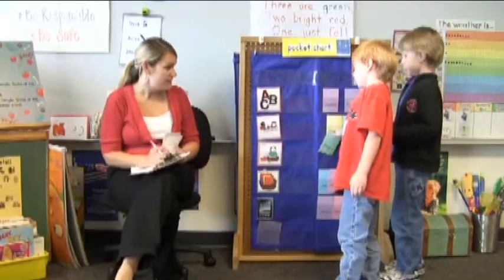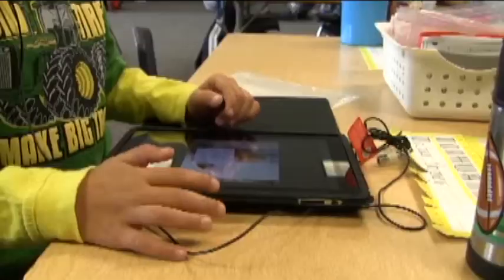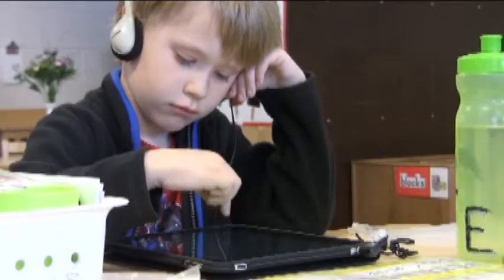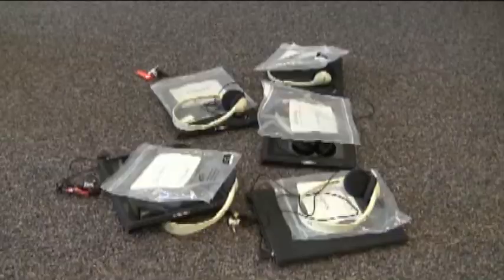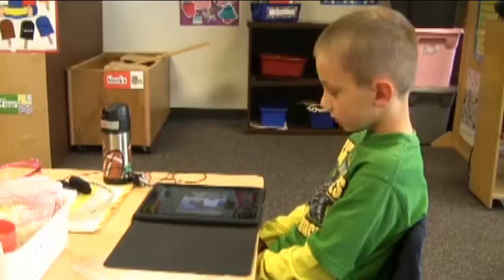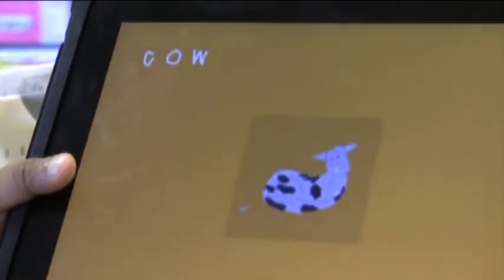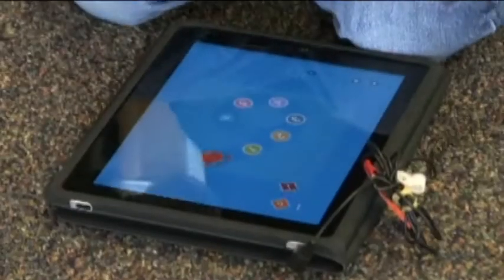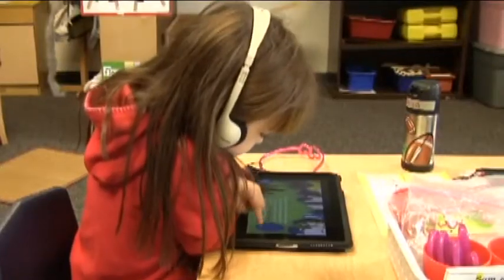iPads at Westbrook Elementary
The kindergarteners are Westbrook elementary in the Westside district have a new tool for learning in the classroom. Apple's new tablet computer loaded with educational games gives the students access to review the materials that the teachers have taught.

From WTV, this has been Jane.